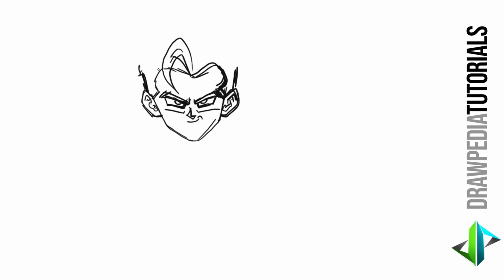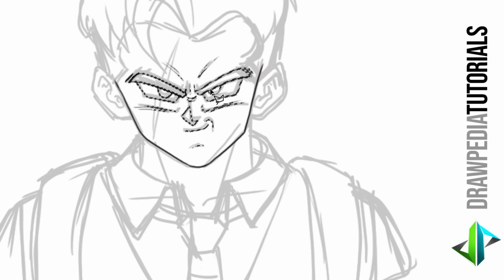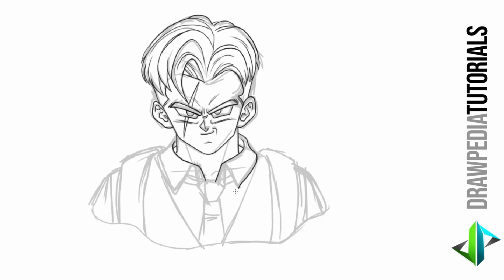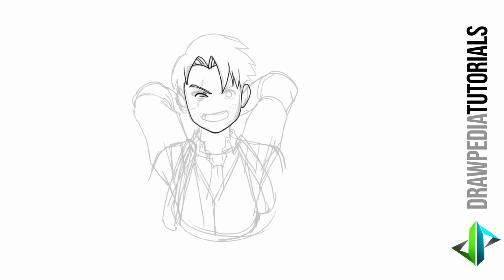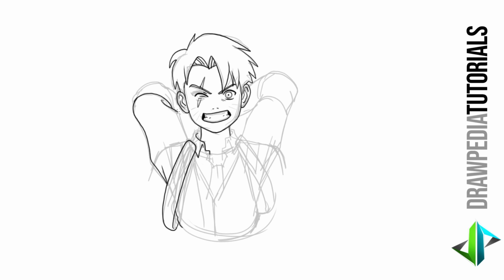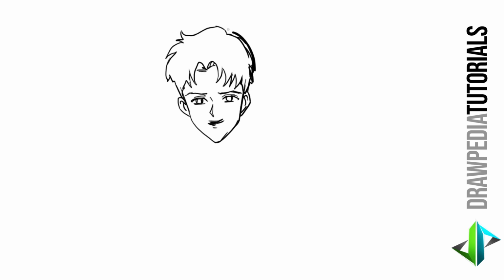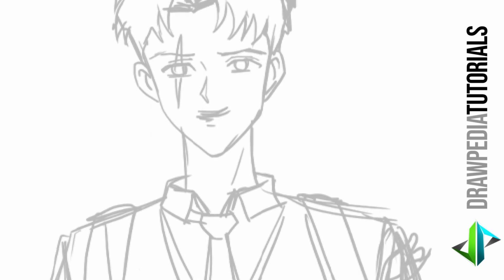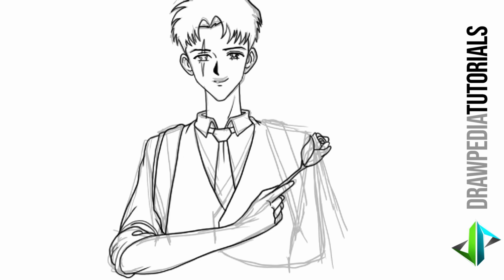[DRAWPEDIA] DRAWING MIDAS FORTNITE IN 10 ART STYLES CHALLENGE (SPEED DRAWING) - NOT TUTORIAL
I decided take a break from producing tutorial videos and pick the challenge to draw Midas Fortnite in 10 art styles. Wonder how Midas would look in Disney or Dragonball or others? Enjoy the video!